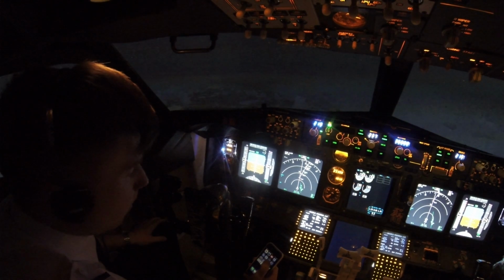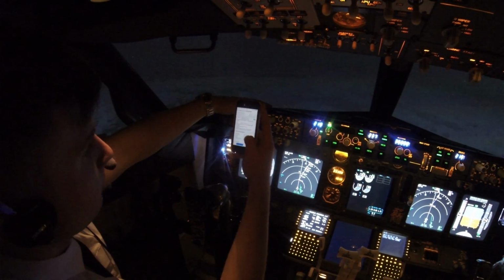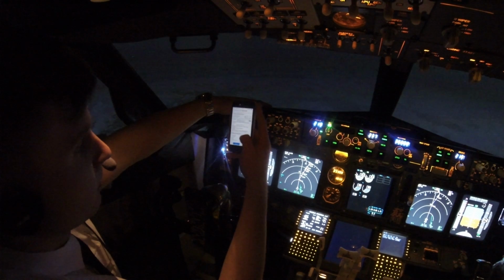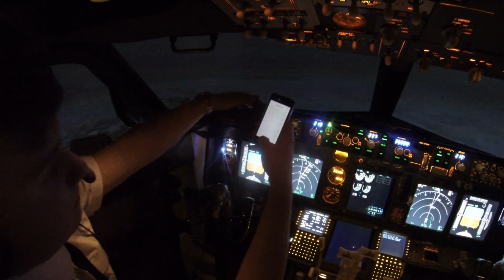Copenhagen to Gatwick in a Boeing 737 Simulator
A full flight as promised from one airport to another together with a friend of mine.